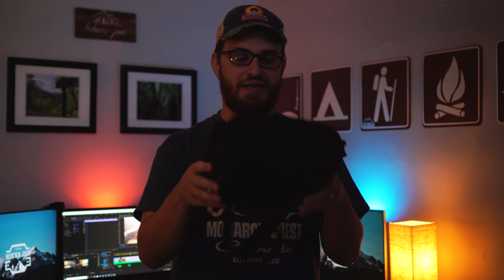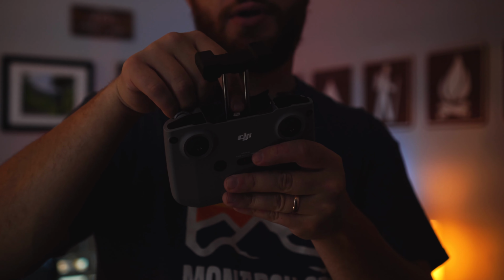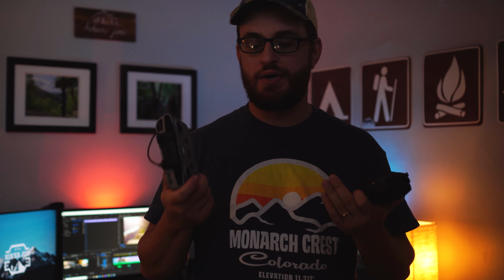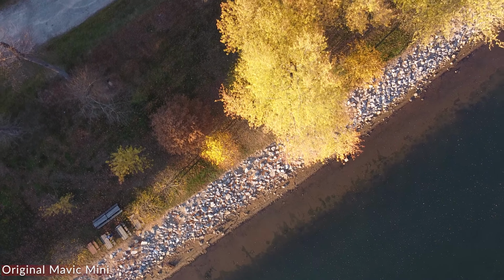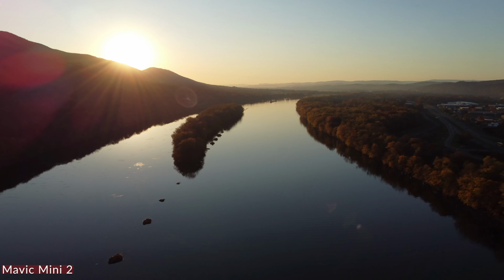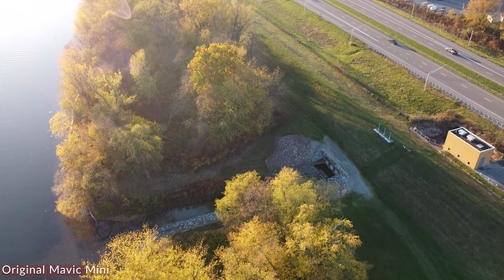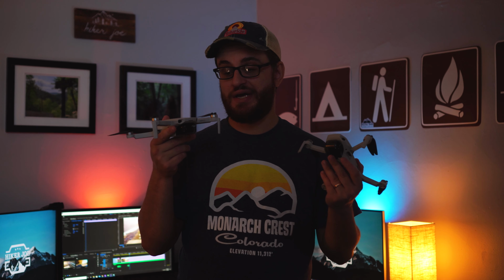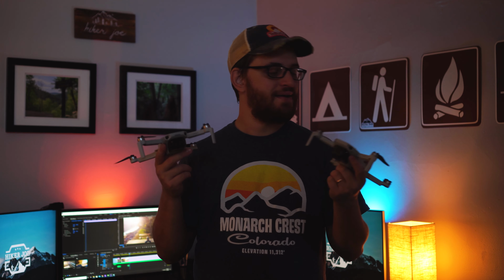DJI Mavic Mini 2 vs Mavi Mini - Is it worth upgrading? TEST FOOTAGE!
The NEW DJI Mavic Mini 2 is here! In this video I will talk about some of the KEY differences between the Mavic Mini 2 and the OG Mavic Mini. Also test footage !